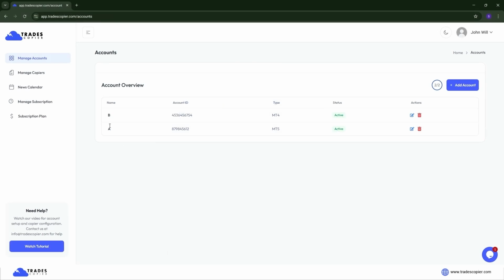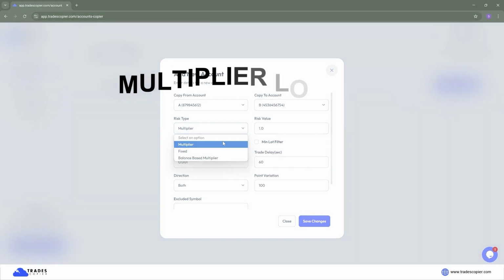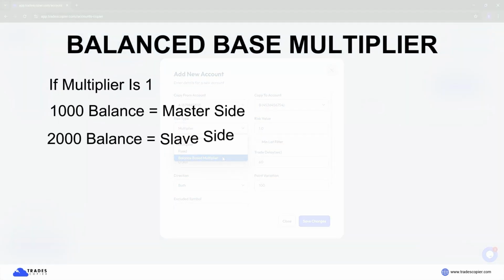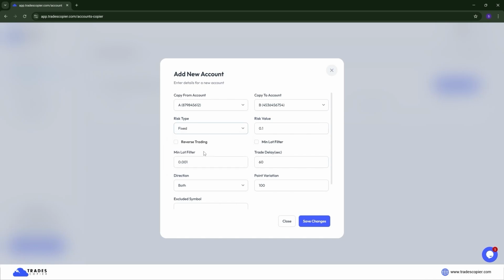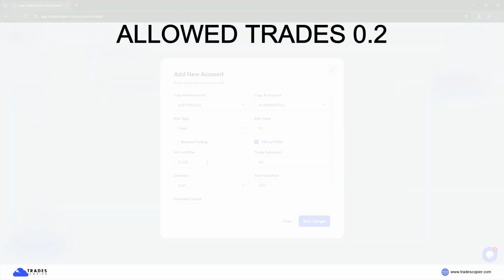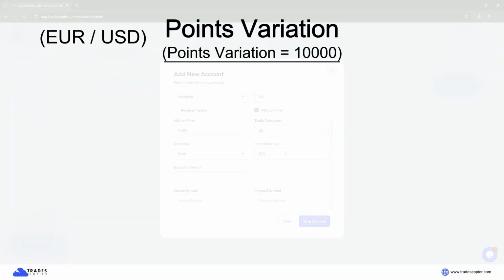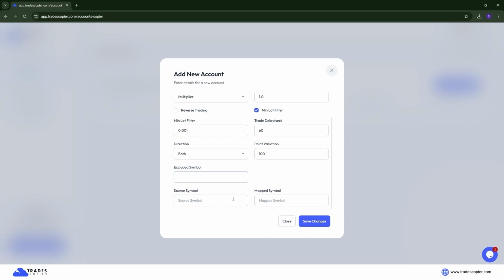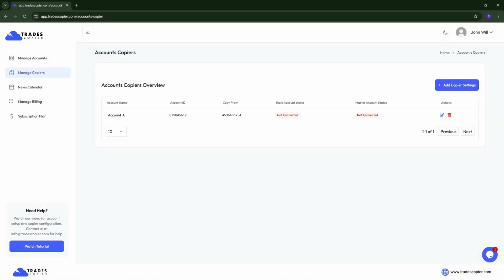How to add Copier Settings in Trades Copier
Hey traders, welcome to our new video.

In this video, you will learn how to add a master and slave account in Trades Copier, step-by-step!
This video covers everything you need to get started!